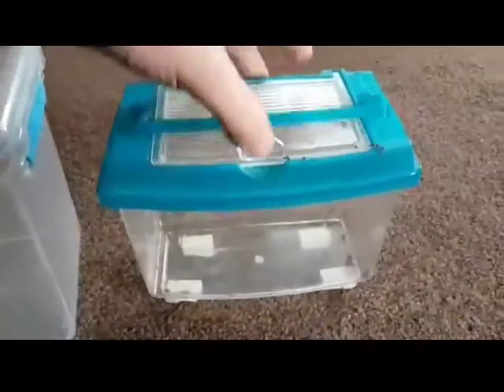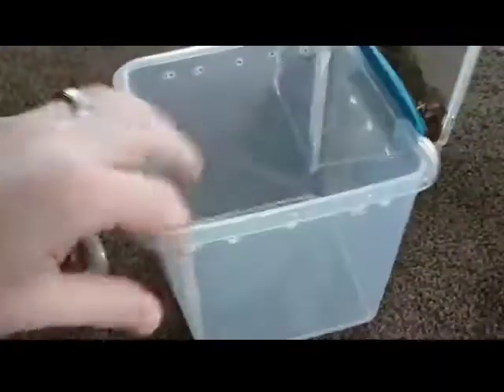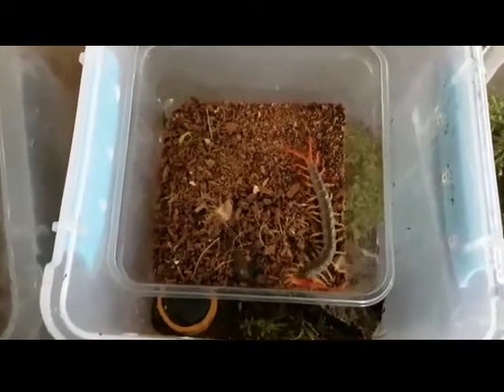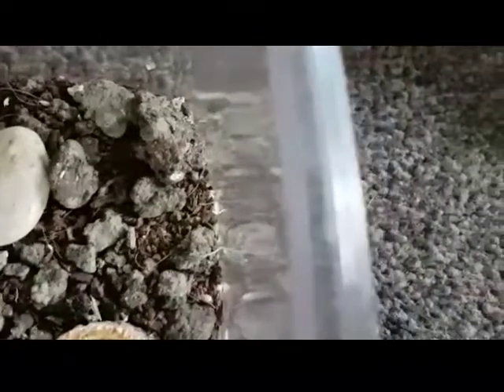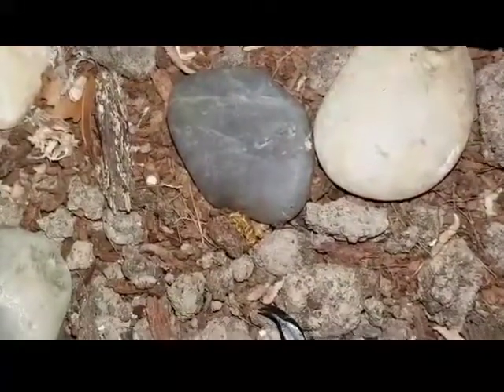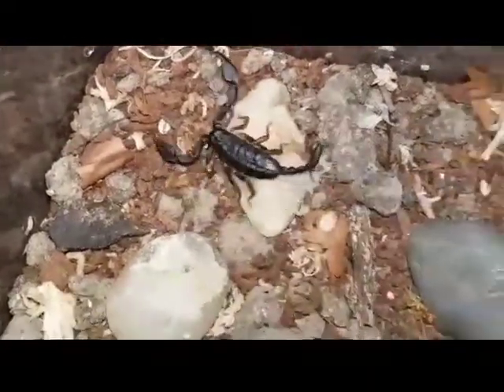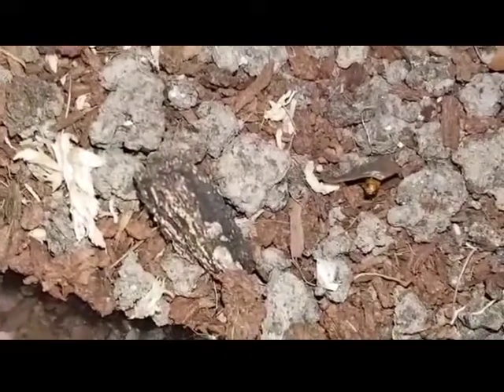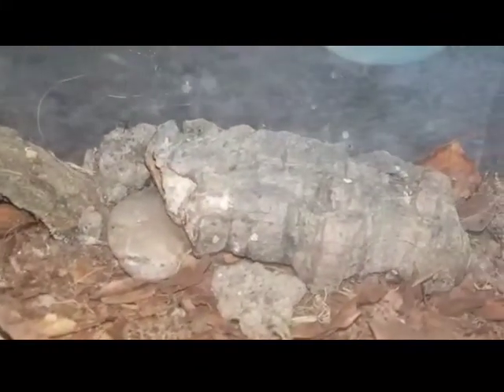Rehousing - S.dehanni & E.italicus - (please read description)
everything went a bit wrong with filming and sound but couldnt redo the move so had to make do with footage, sorry